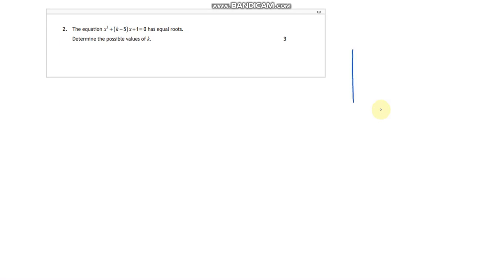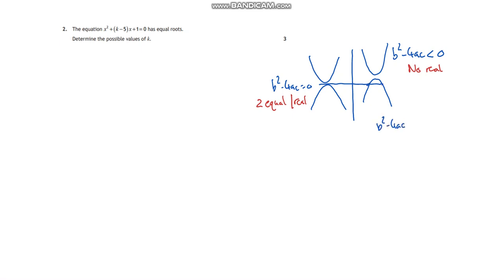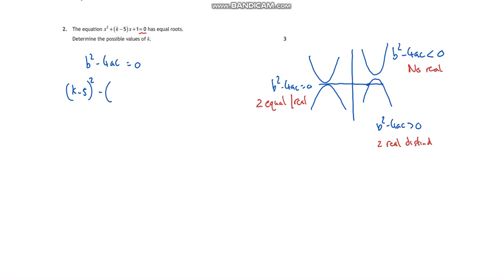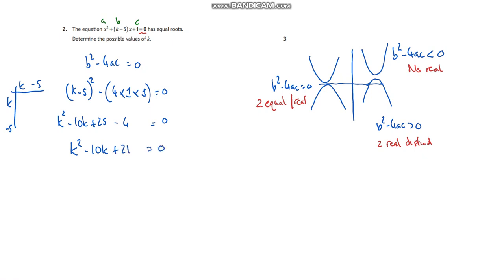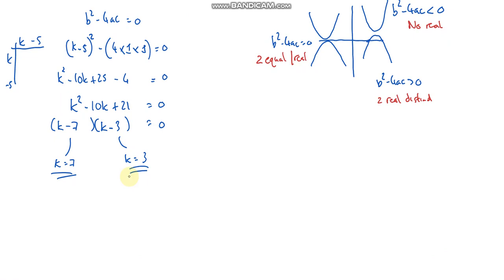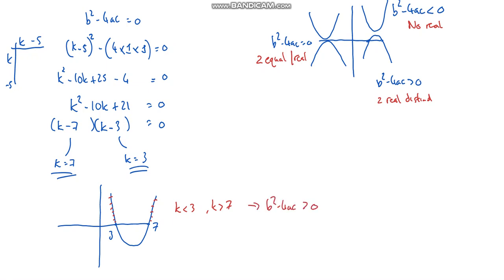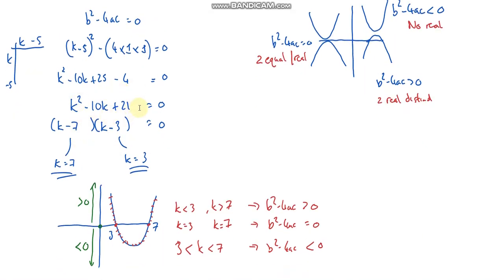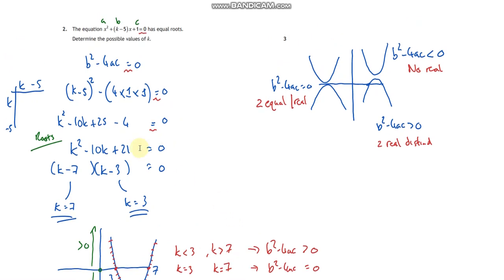Higher - 2019 - Non Calc - Q2